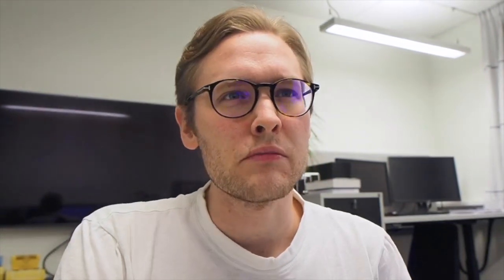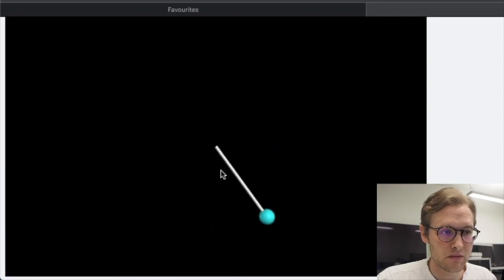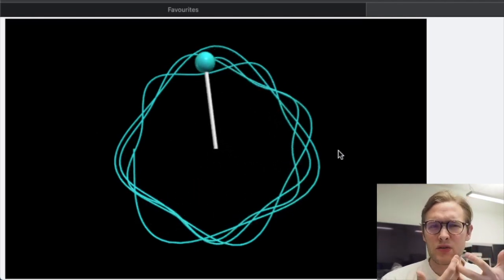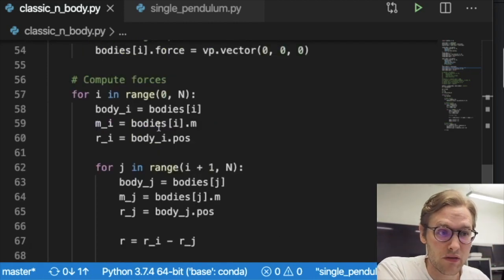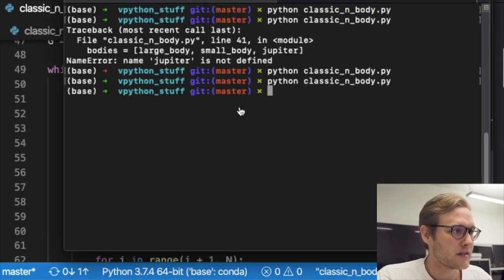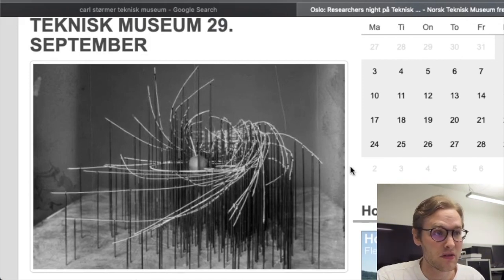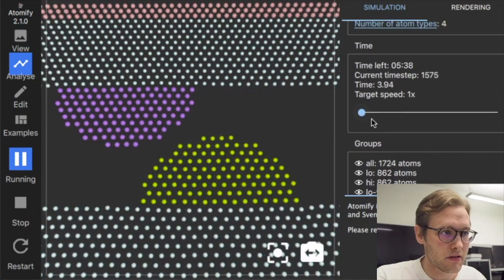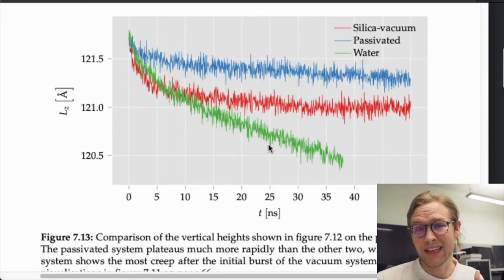Newton's Second Law + Programming = 🤯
In this video, apart from being a bit tired (sorry about that), I show some a few examples of the power that computing gives you. From very simple principles you can model incredibly complicated systems.

You can find the two (arguably horrible) scripts I have written in the folder called vpython_stuff